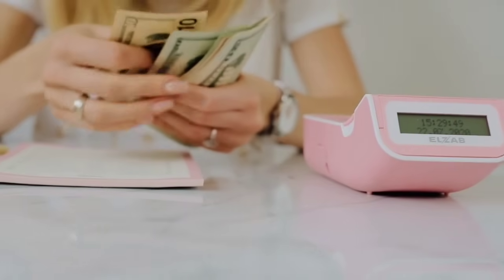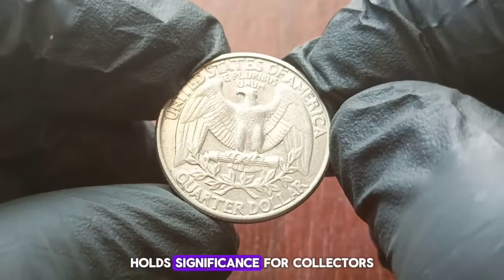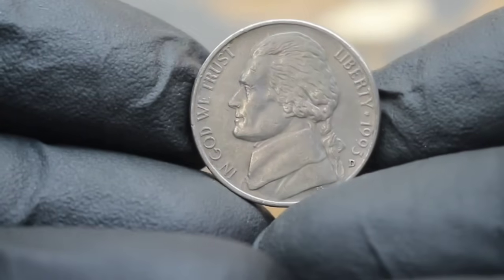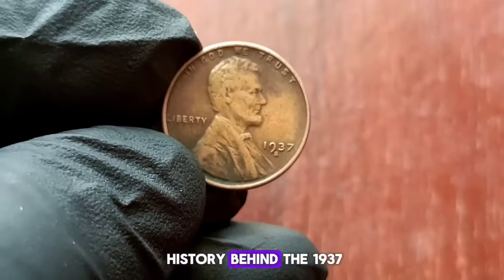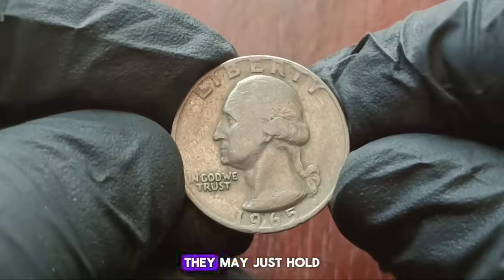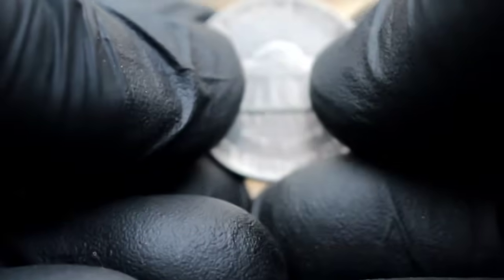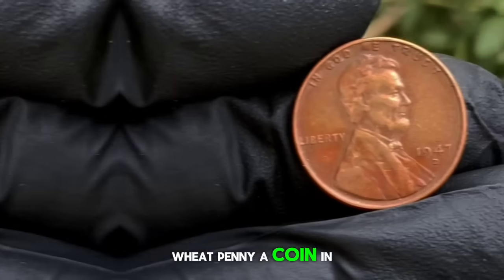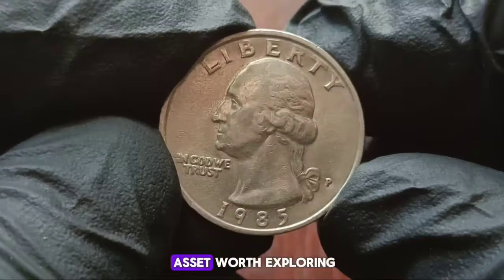Do you have these Top 75 most Valuable Pennies Nickel's Quarter rare UK coins worth money!